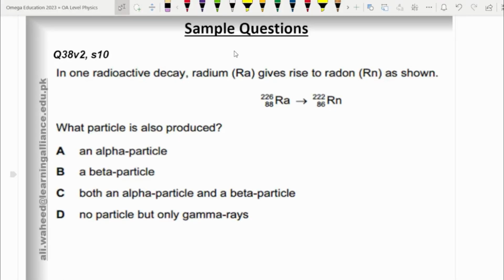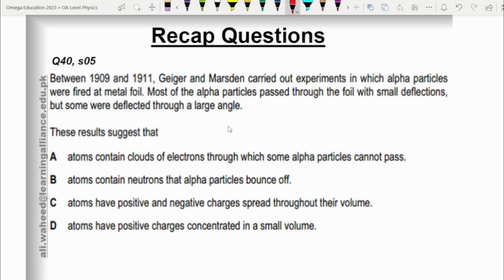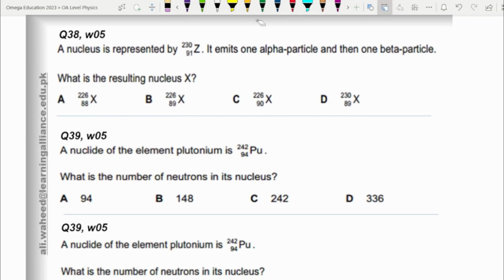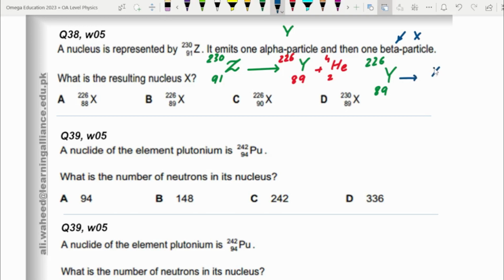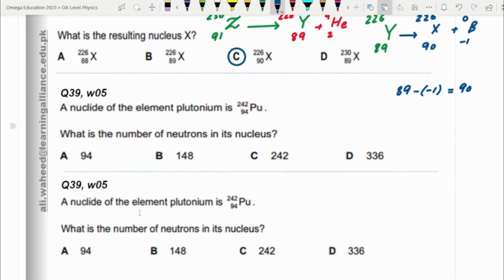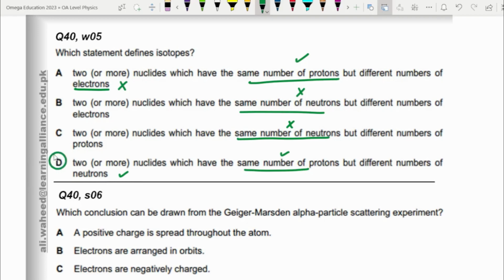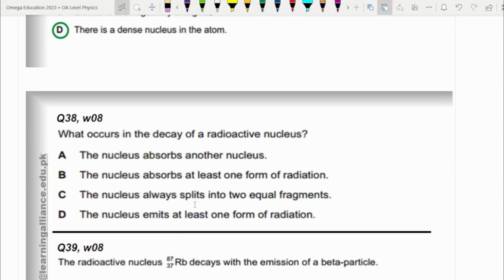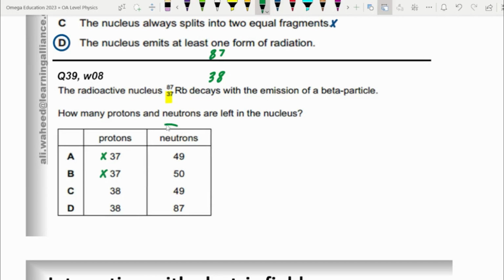Radioactive Decay | Past Paper Practice | IGCSE / O Level Physics